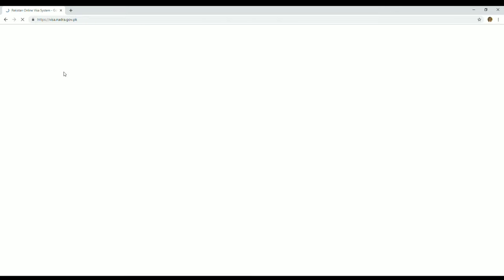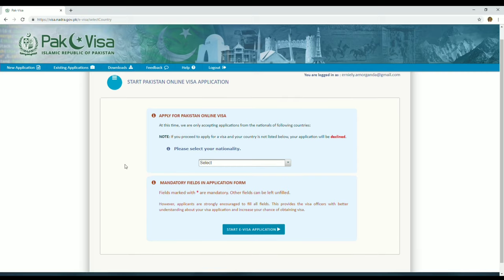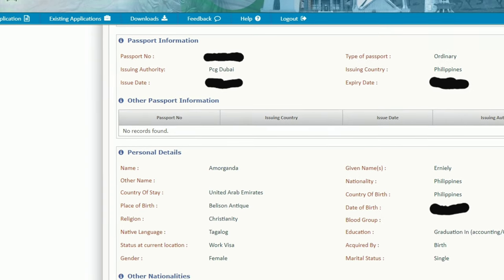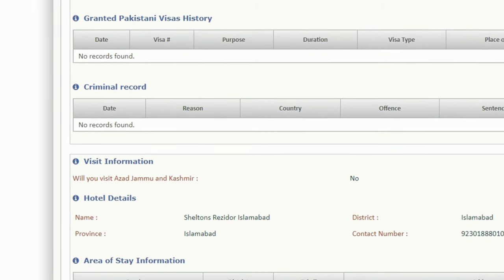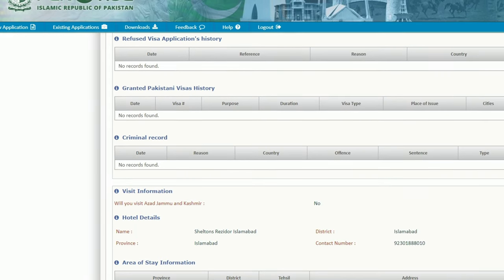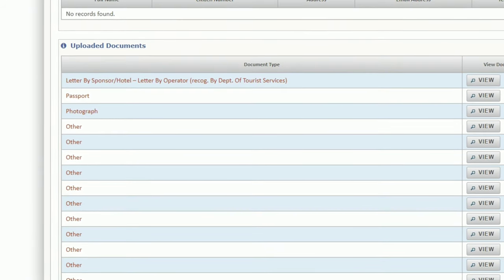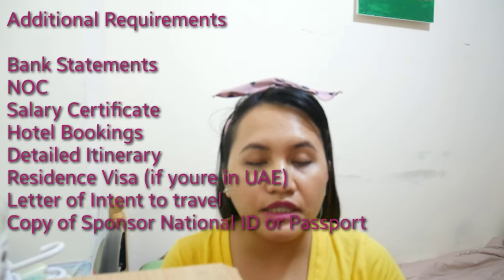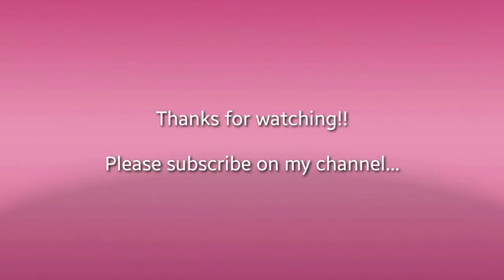Guide on Pakistan Visa by Ernsy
Pink Luggage